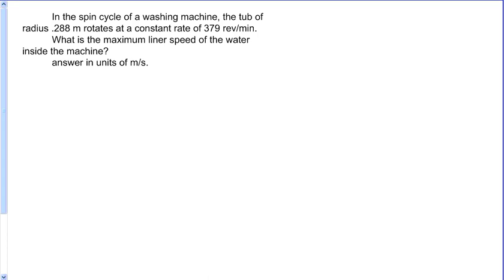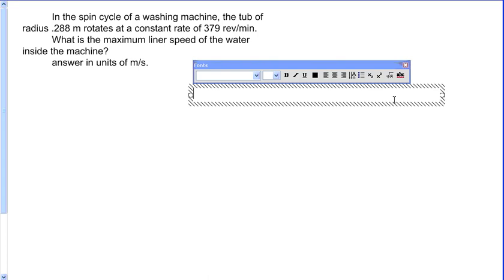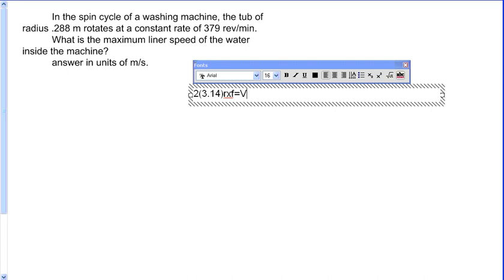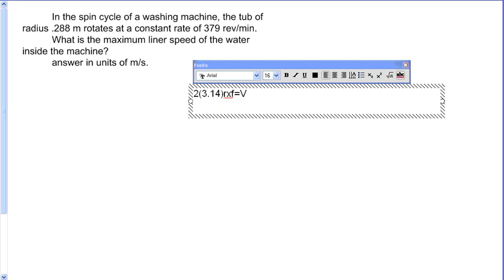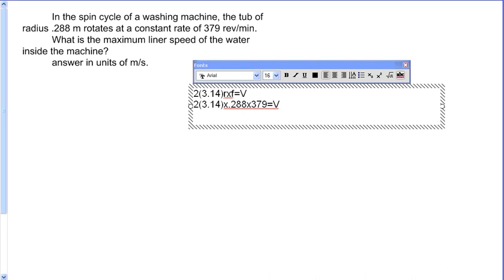Rotation UT #8.wmv